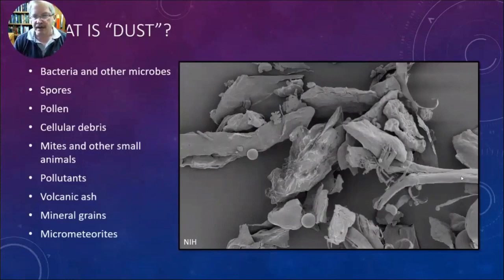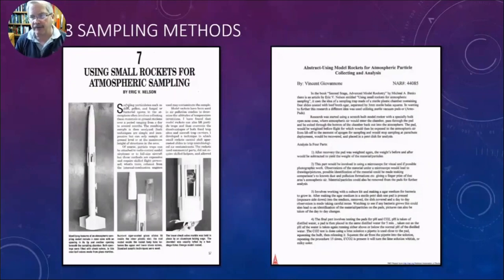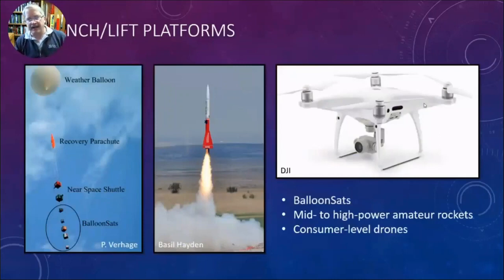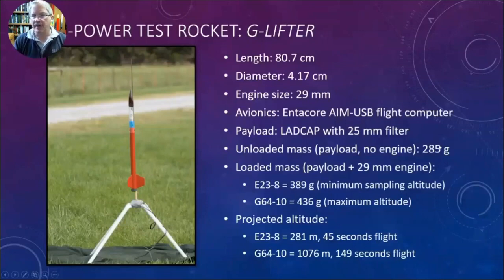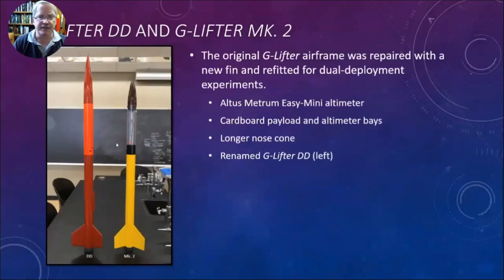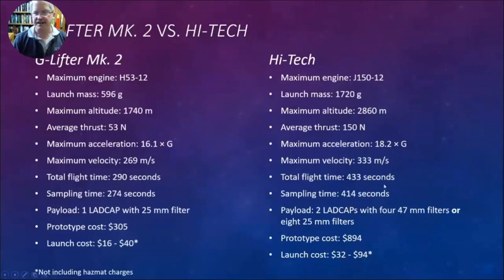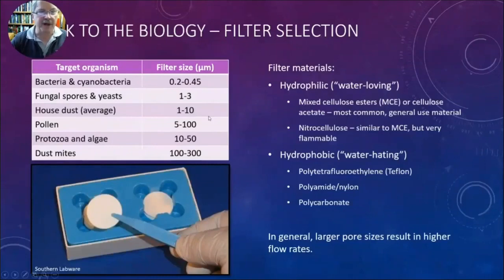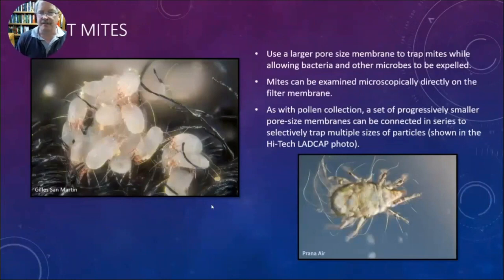LADCAP: Launchable Automated Device for Capturing Airborne Particles (extended)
This is an updated version of my previous LADCAP video as presented at the National Association of Rocketry Convention. The occasional audio/video lags are due to the virtual conference site, not YouTube. LADCAP is a small device consisting of a membrane filter, vacuum pump and control electronics that fits into a model rocket. It can be used to sample microbes, pollen, mineral dust, etc.

0:00 Introduction
1:26 What is "dust"?
5:16 Martian dust
7:52 Sampling methods
9:47 LADCAP basics
12:48 Filtered bacteria
15:28 Launch/lift platforms
23:50 LADCAP details
28:44 Rocket variations
43:23 Microbiology - growth media
47:38 Additional LADCAP ground tests
48:18 Microbial cultures